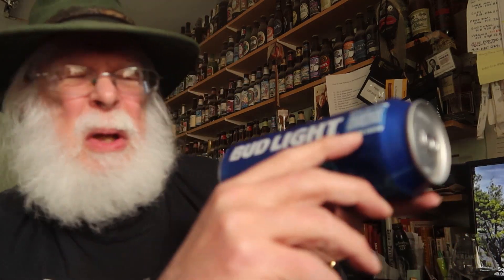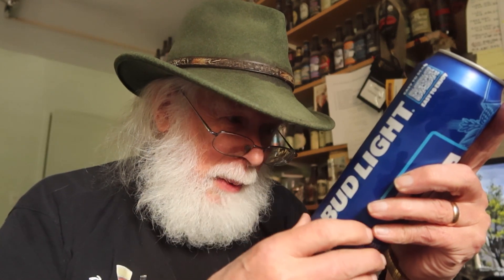Bud Light Lager Beer Tasting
BUD LIGHT
EASY TO DRINK, EASY TO ENJOY. THAT'S WHAT BUD LIGHT AND ITS SIMPLE, ICONIC 4-INGREDIENT RECIPE HAVE ALWAYS STOOD FOR. WITH EVERY MOMENT AND EVERY BEER, WE STRIVE TO MAKE LIFE EASIER TO ENJOY.
NUTRITIONAL INFORMATION
ALCOHOL 4.2%
CALORIES 110
FAT  0G
CARBS 6.6G

FROM THE REST OF THE WEB:
UNTAPPD.com fills in some of the details…

Bud Light
Anheuser-Busch
Lager - American Light
4.2% ABV
6 IBU
Bud Light is brewed using a blend of premium aroma hop varieties, both American-grown and imported and a combination of barley malts and rice. Its superior drinkability and refreshing flavor make it the world's favorite light beer.

BASIC STATS
4.2% ALCOHOL BY VOLUME
6  BITTERNESS UNITS